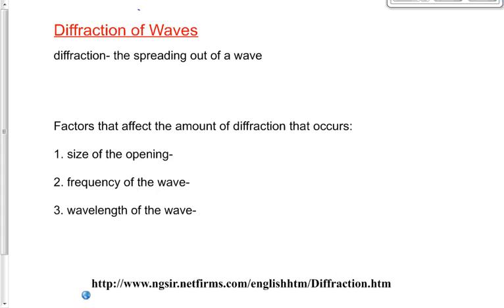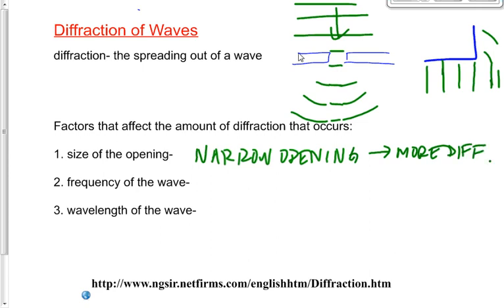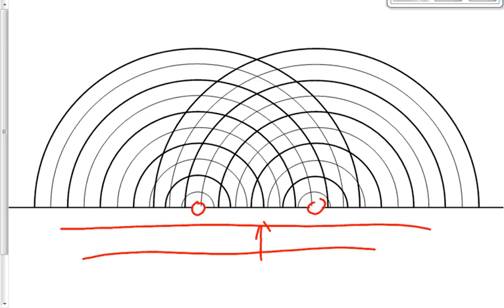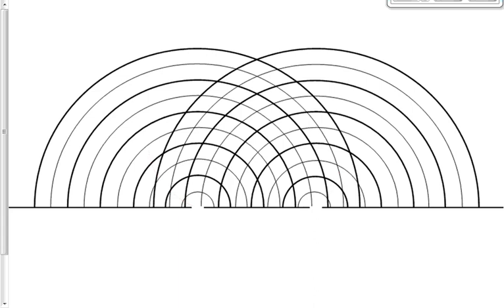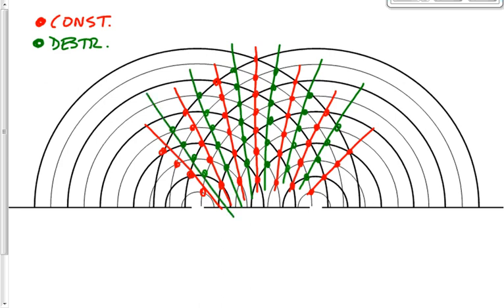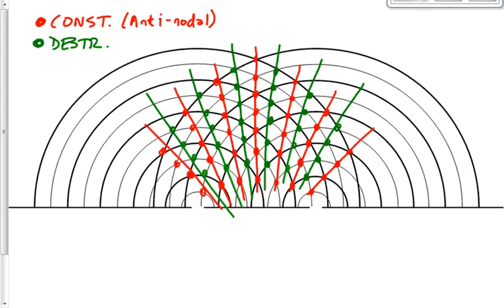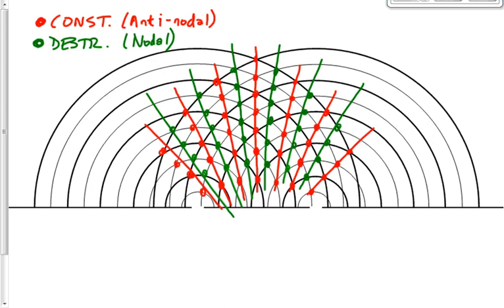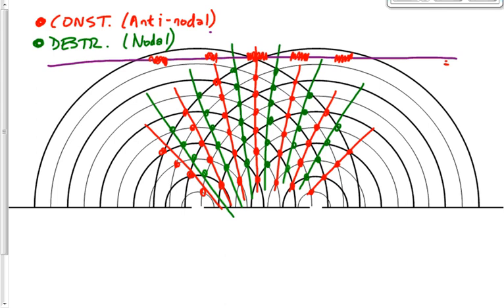(506-14S) Standing Waves